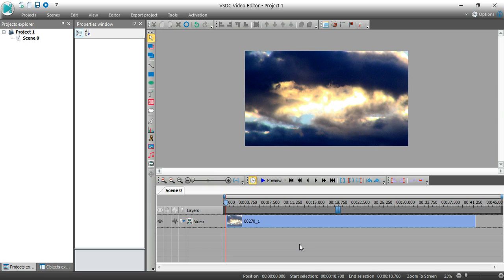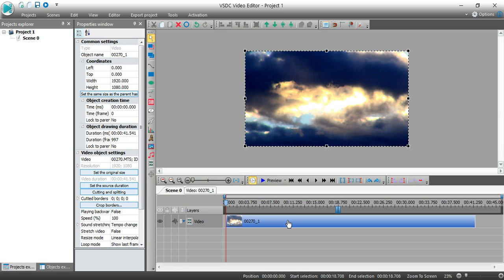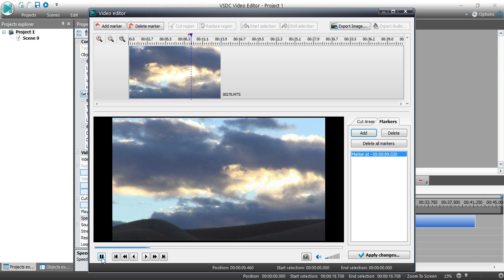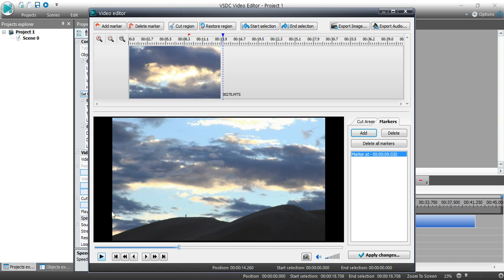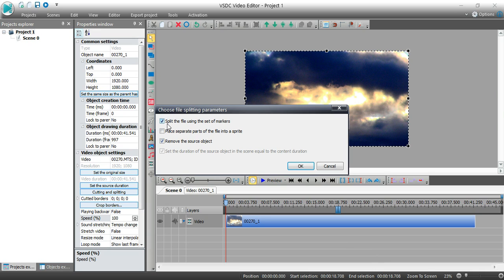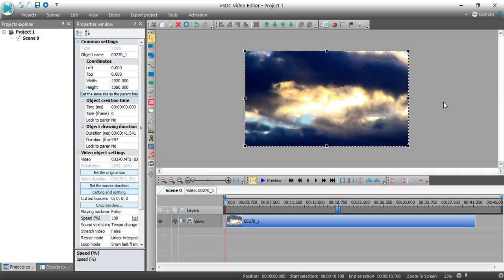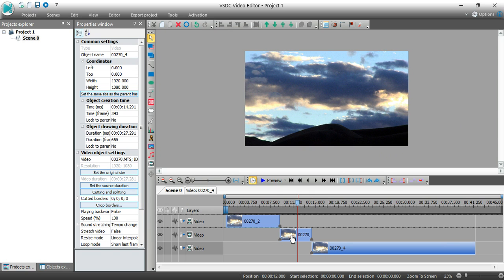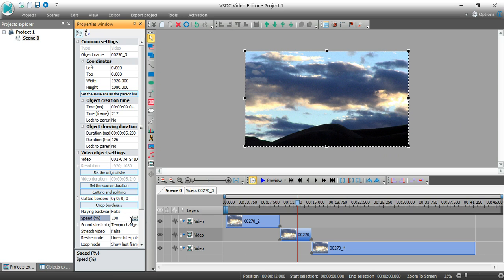VSDC Video Editor: Slow motion and speed up all or part of video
For best playback quality, click the wheel and select HD.

This is a series of tutorials that look at how to make and edit videos using the VSDC Video Editor: Free Version.  Whether you need an editor for your YouTube or other projects, this editor can be the solution you need. In this tutorial, we show you how to both apply slow motion and speed up the tempo of your video. You will learn how this effect can be applied to the entire video or just part of it!

is the link I provide toward the end of the tutorial where you can see see how I apply this effect in one of my short films.

Likes are also very helpful! For more information about our art projects,